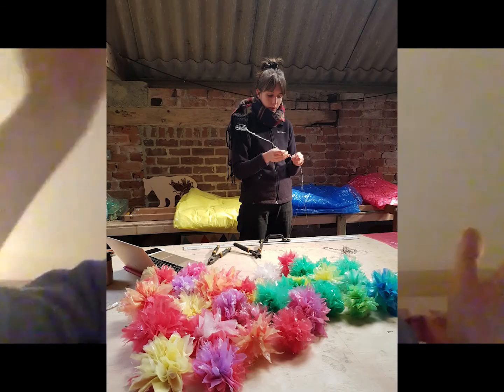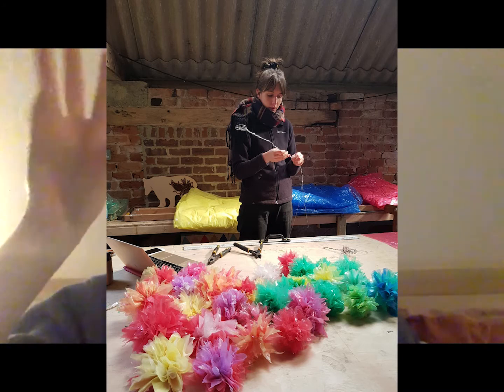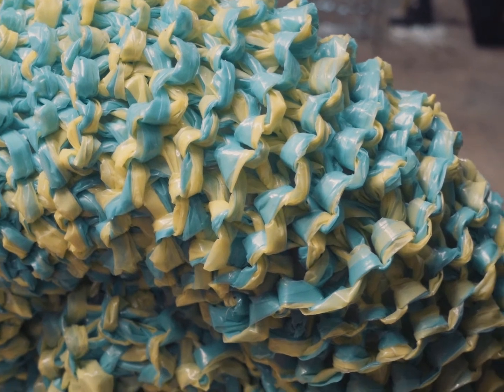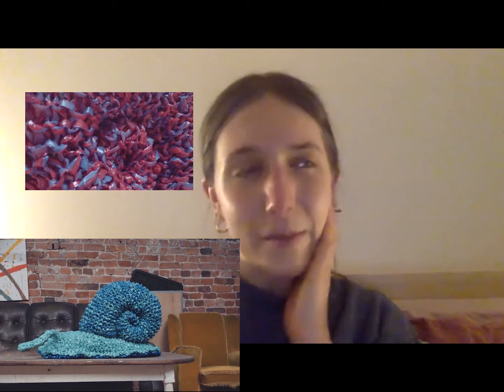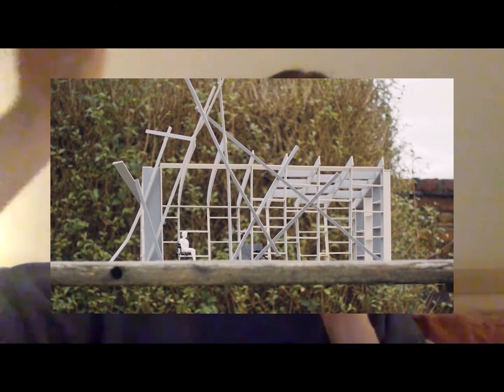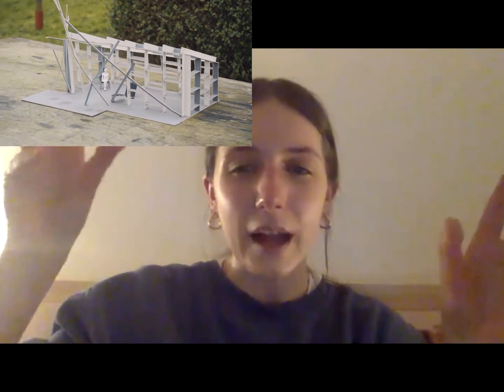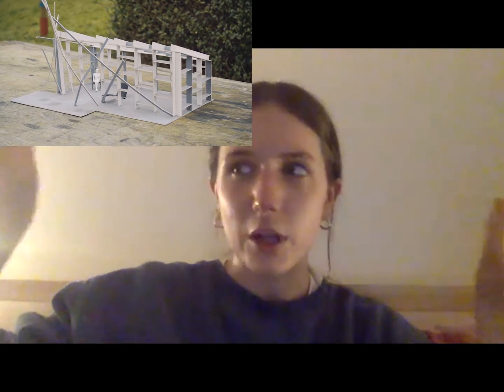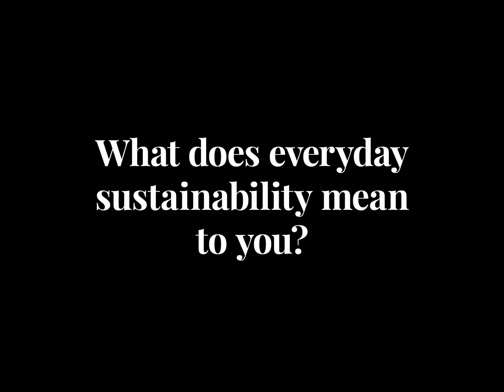Kirsty Barlow | Meet the Makers - Love It For Longer